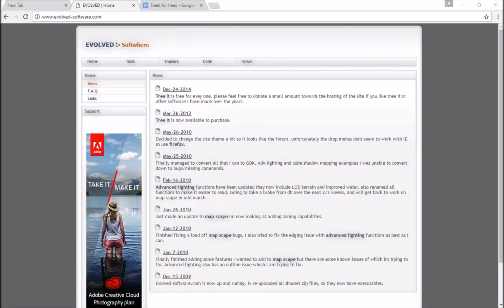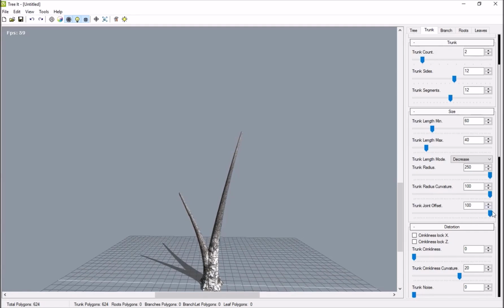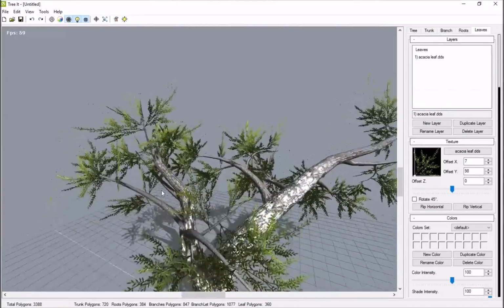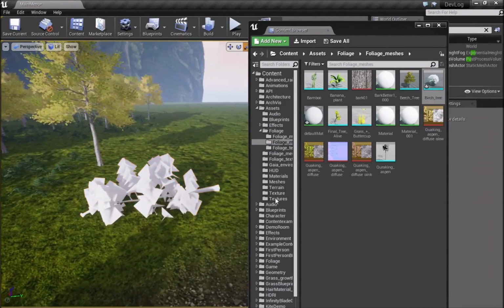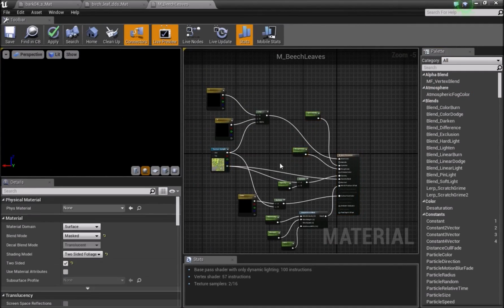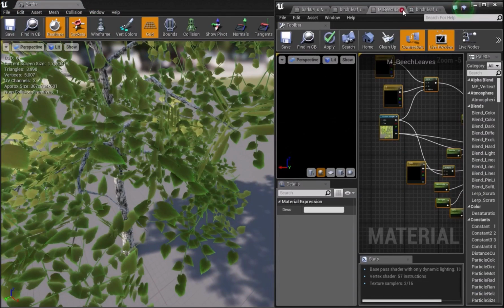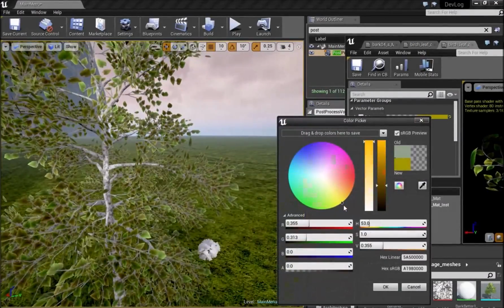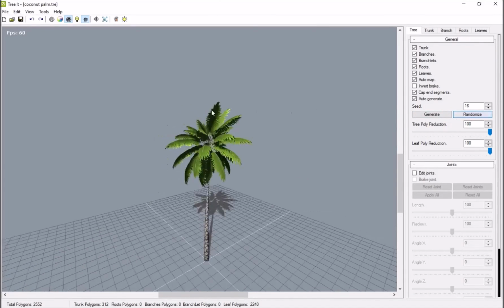Amaizing Foliage Software | Tutorial | Blender to Unreal Engine 4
A basic guide for how to use tree it and how to get the exported file working inside unreal engine. ________________________________________________________